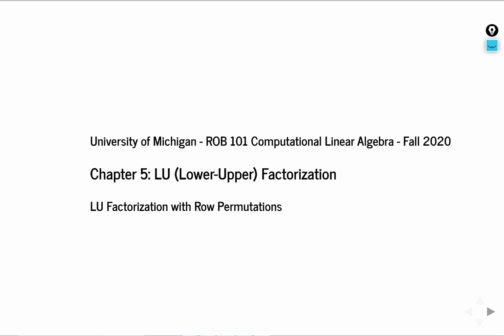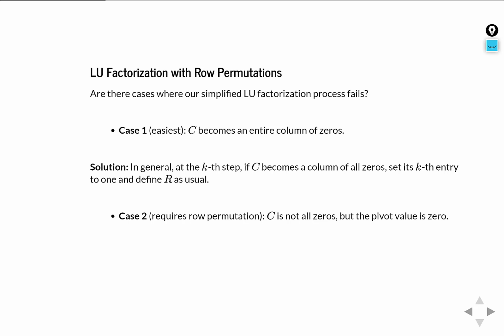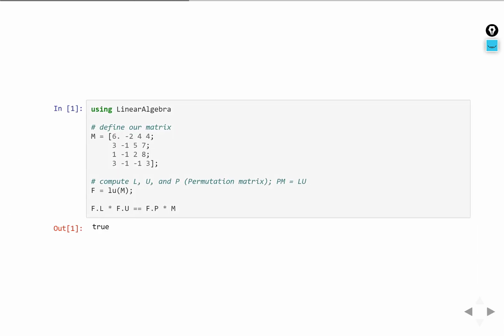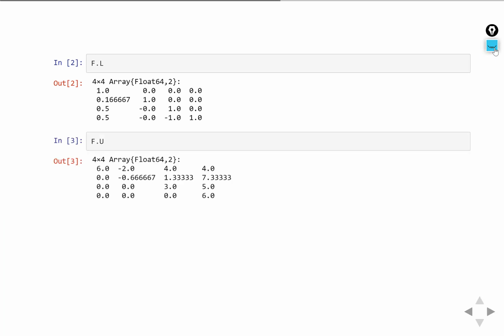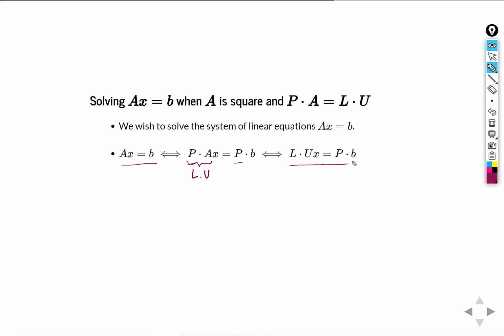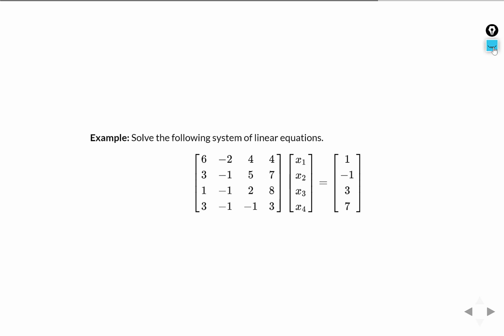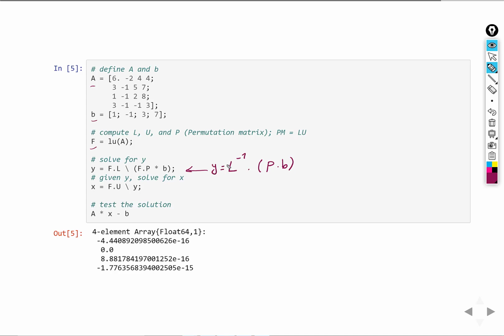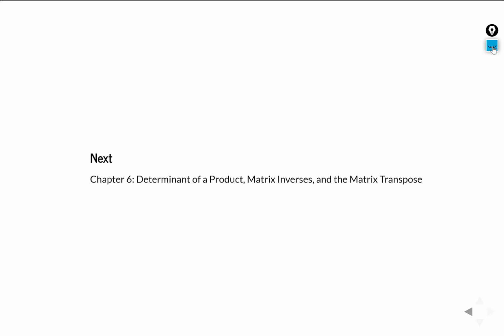15 lup factorization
Chapter 5: LU (Lower-Upper) Factorization
LU Factorization with Row Permutations